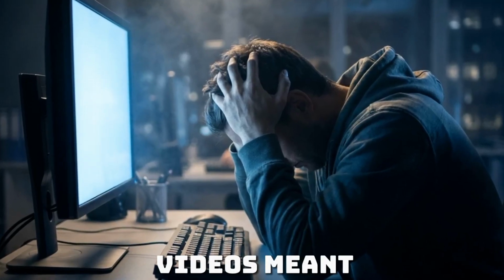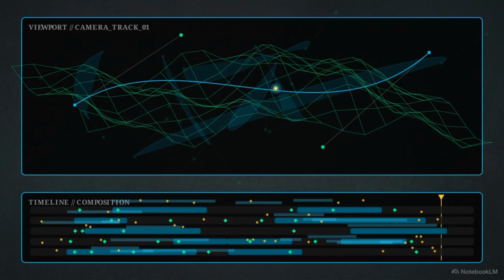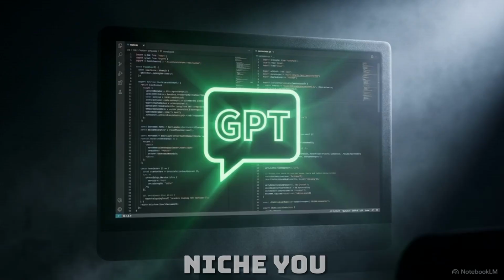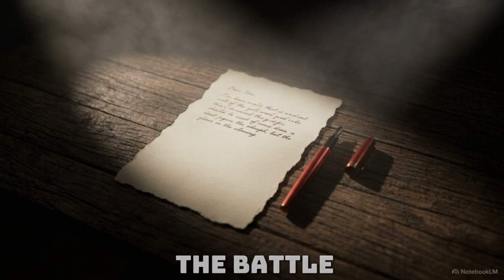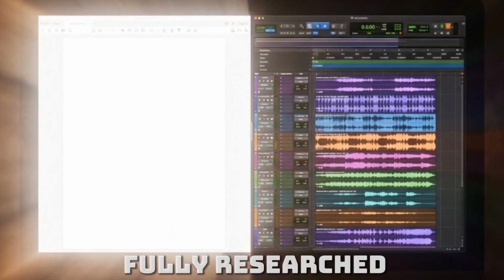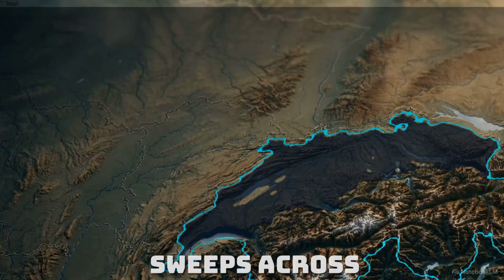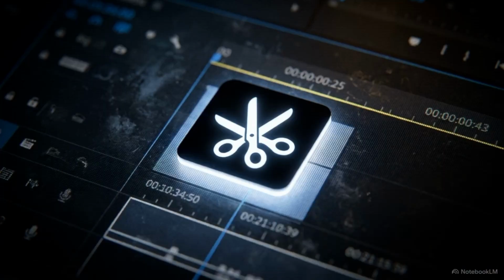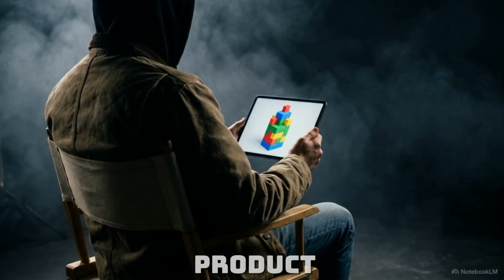Everyone's Copying This AI Map Animation Trick (In 60 Seconds)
Want to create professional map animations without spending hours editing?
In this tutorial, you'll learn how to create cinematic AI map animations in under one minute. Perfect for faceless YouTube channels, documentaries, geopolitics, history videos, business explainers, and educational content.

Whether you're a beginner or experienced creator, this workflow saves hours while producing professional-looking animations.

AI Map Animation
Documentary Style Editing
Motion Graphics Workflow
Fast AI Video Creation
Viral Editing Techniques

00:00 Intro
00:20 AI Tool
01:15 Generate Maps
02:10 Motion Graphics
03:30 Final Result